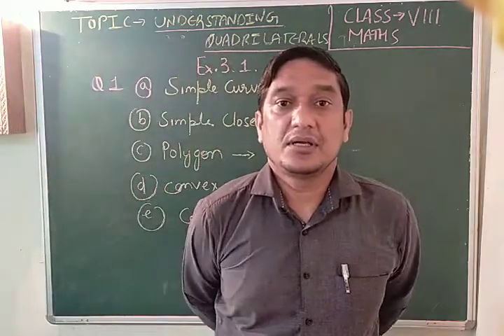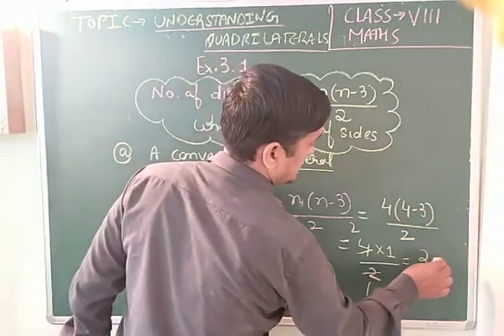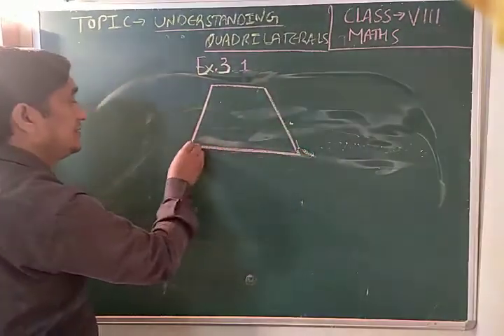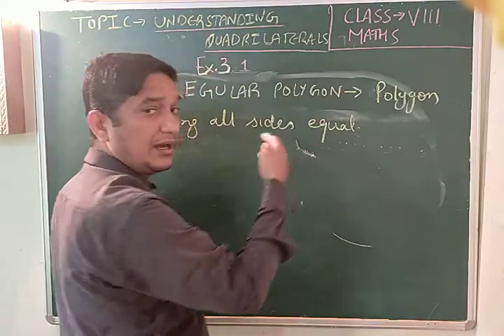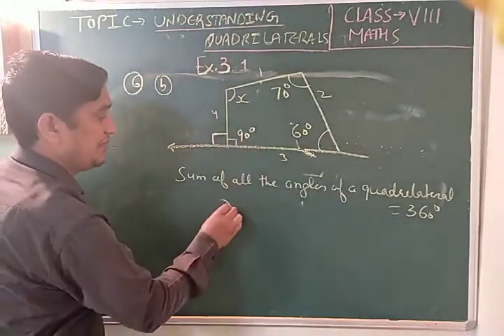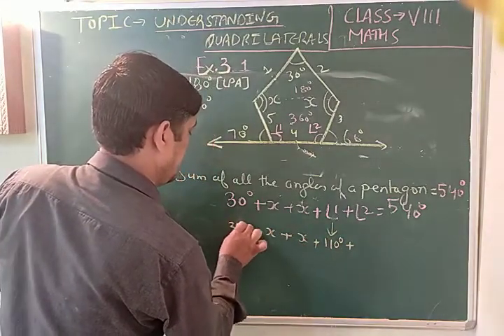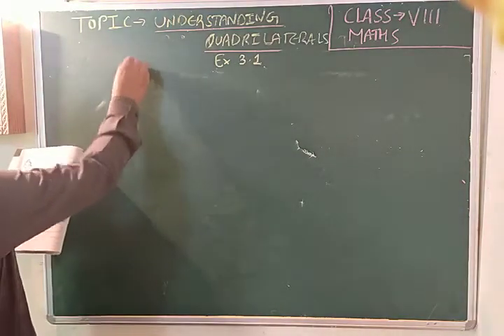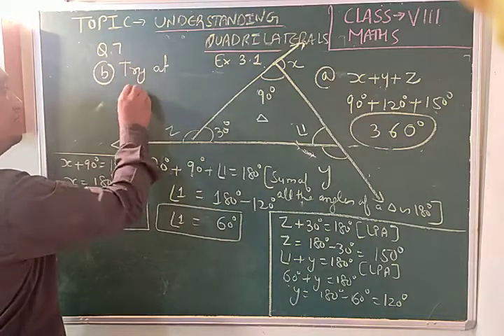Understanding Quadrilaterals Exercise 3.1 by Rajesh Sir